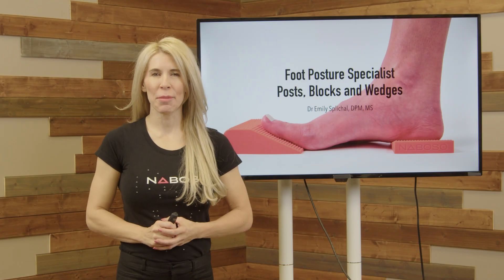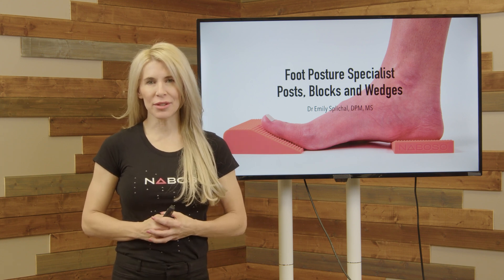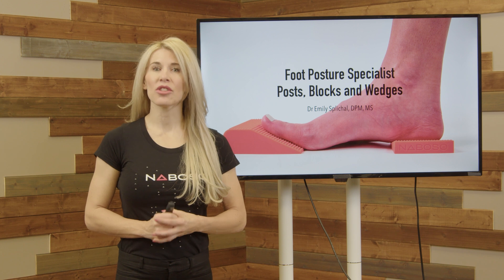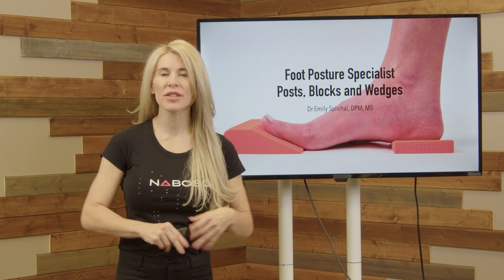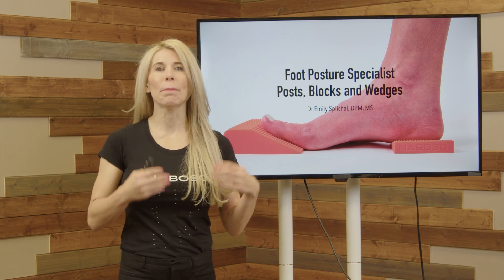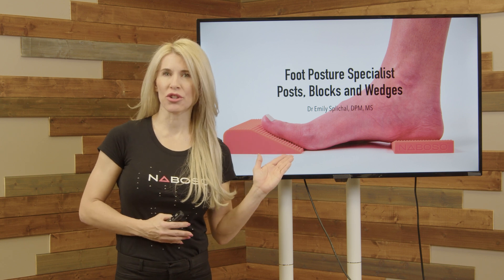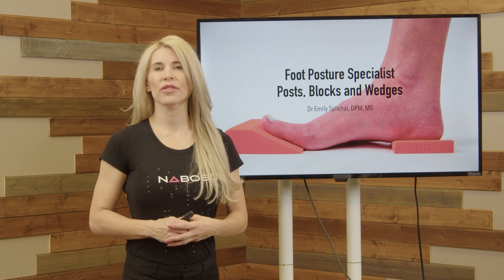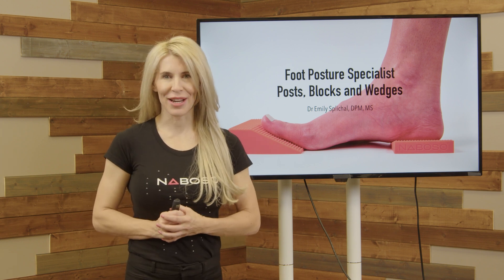Become a Foot Posture Specialist - The Power of Foot Wedges on Foot Biomechanics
Wedges and blocks have made a resurgence in the fitness and performance setting, but did you know the secret to getting the most out of these tools lies in your understanding of foot and ankle biomechanics?

Join podiatrist and Naboso founder Dr Emily as she explores the integrated biomechanics of the lower extremity and how to get the most out of foot mobility and strength with proper use of foot wedges, squat blocks and rearfoot posts.